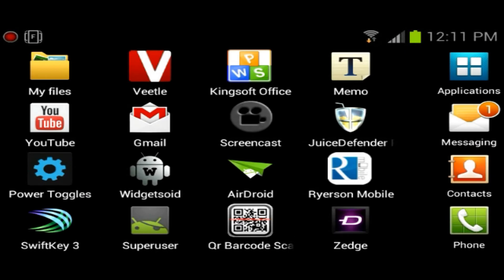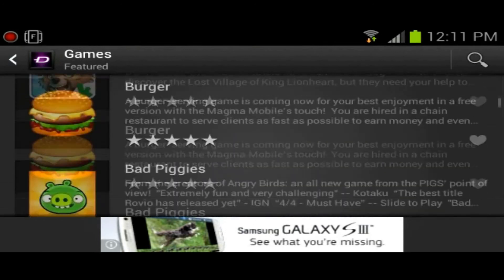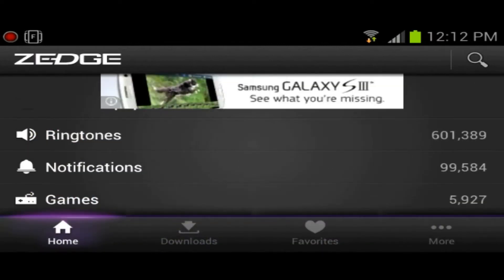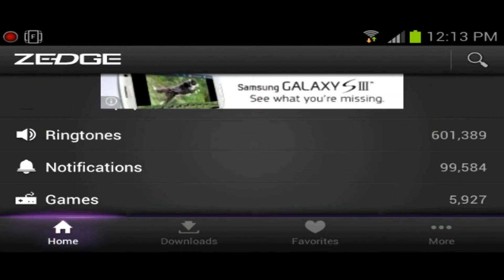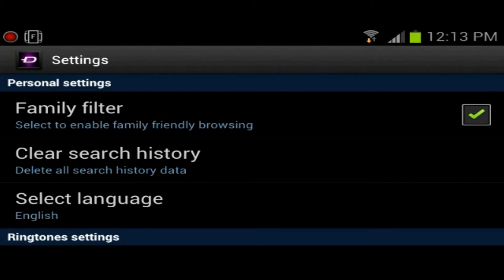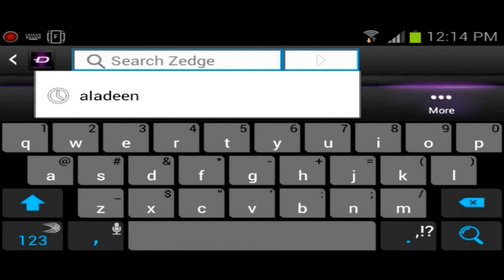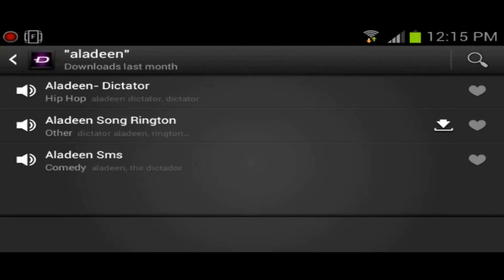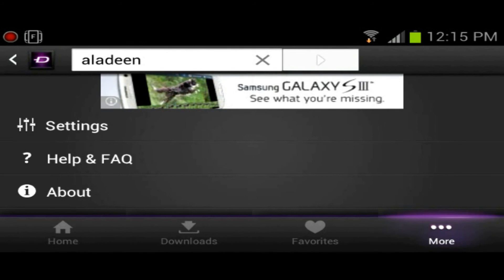Application Review: Zedge (Android)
Greatly Appreciated. Quick review of Zedge Android Version. Great application. Want to request a Application Review?